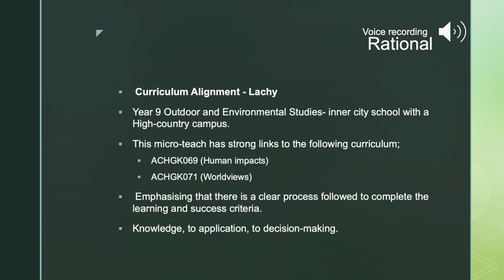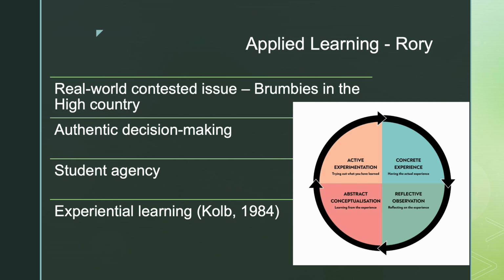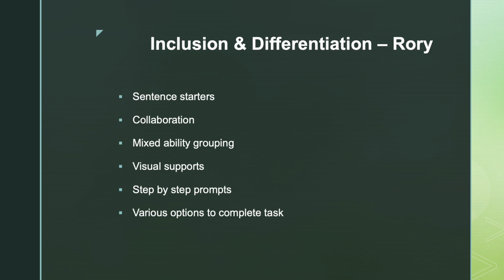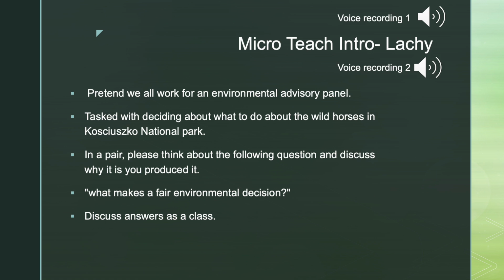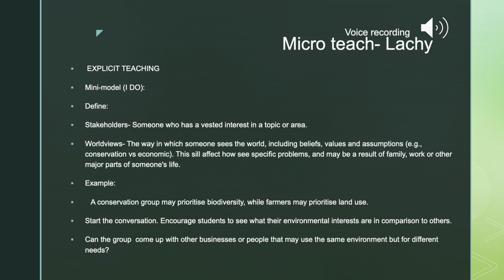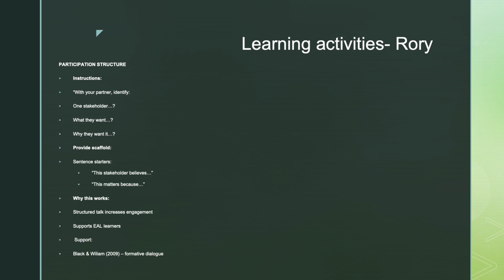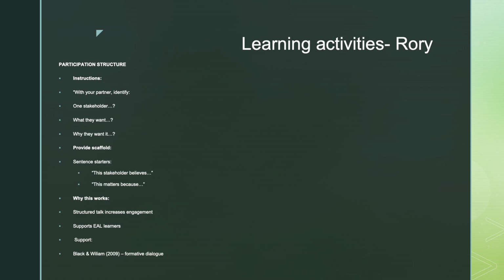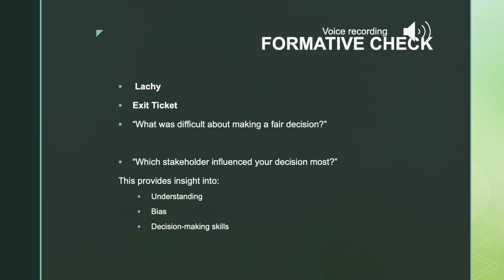Lachy and Rory EMM741 AT3 micro teach and rational final version